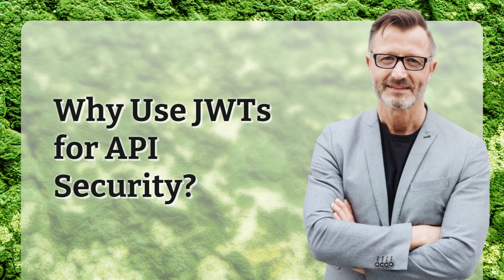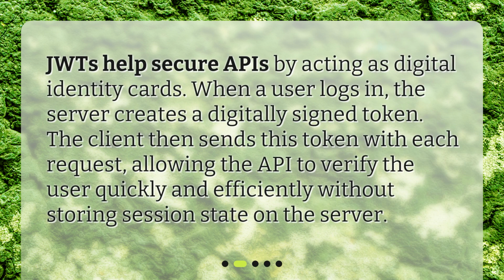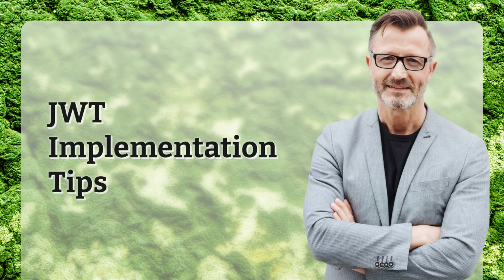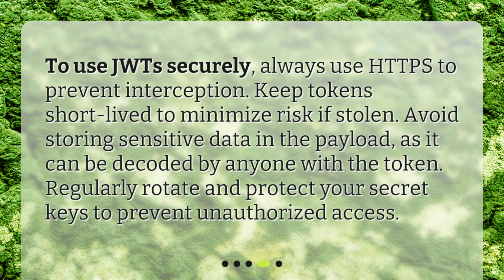JWT Explained: Secure Your API with JSON Web Tokens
JWT for APIs 👉 Unlock the basics of JSON Web Tokens (JWT) and discover how they make your APIs more secure! Learn what JWTs are, how they work, and essential best practices for safe implementation in your web projects. Perfect for beginners and developers alike.

00:00 🔹 What Are JSON Web Tokens?
00:27 🔹 Why Use JWTs for API Security?
00:56 🔹 How JWTs Work — The Basics
01:24 🔹 JWT Implementation Tips
01:51 🔹 Common Pitfalls and Best Practices

🏷️ JWT, API security, JSON Web Tokens, authentication, web development, token based authentication, secure API, JWT tutorial, API best practices, coding basics, web security, software development

📌 Understanding APIs and Libraries 🔸 Authentication, Security, and Rate Limiting 🔸 Understanding JSON Web Tokens (JWT) for API Security